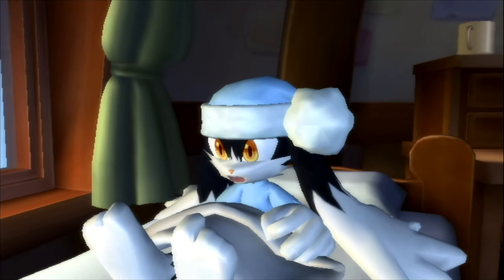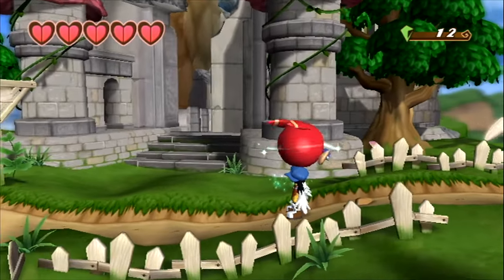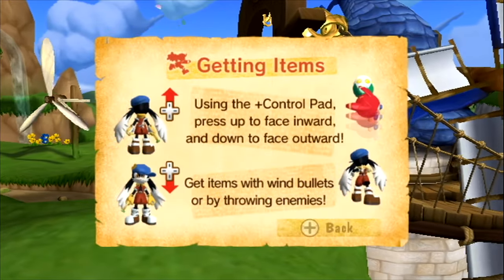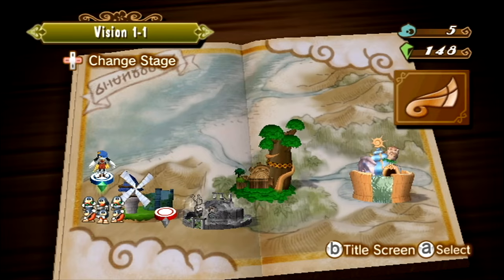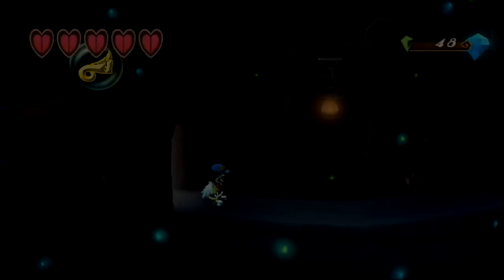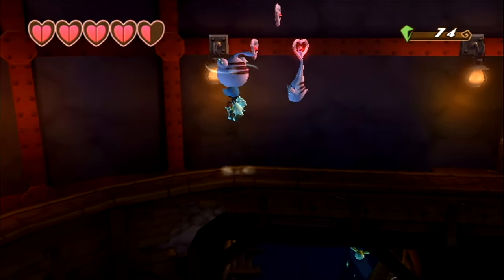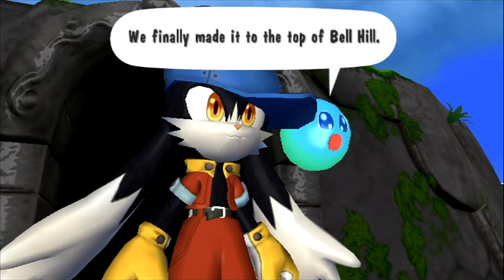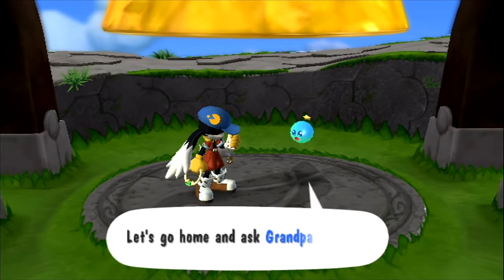Advent Calendar '23 - Klonoa (2009)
It's time for the next gift! WAHOO!

Art by rattyboyslim!
Follow me on Bluesky!